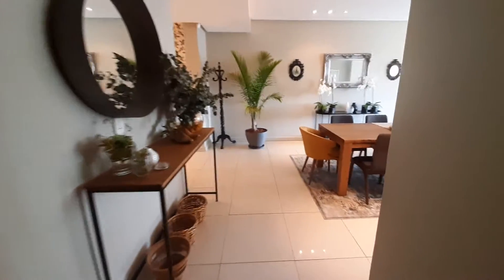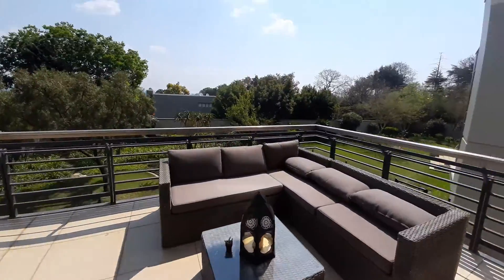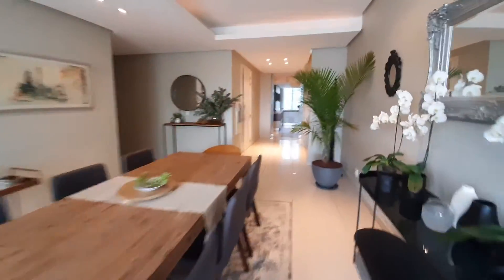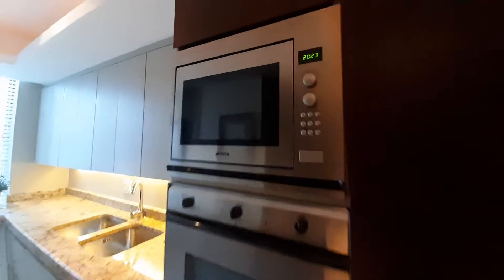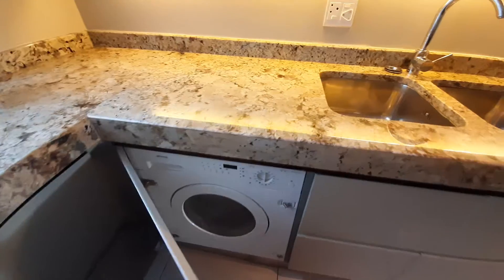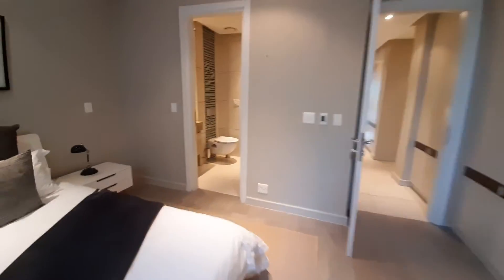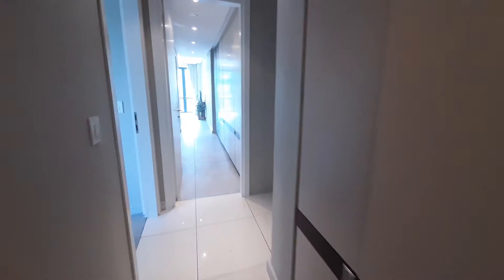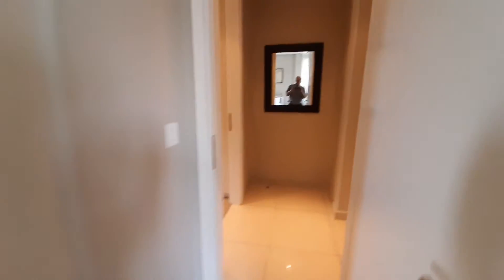20200917 131607 Executive furnished 3 bed all en suite in The Regent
Modern, furnished, 1st floor apartment!  Three bed, all en-suite, executive apartment in Sandton at The Regent, with beautiful garden view.

Available immediately.

Credit Card Payments Accepted

Pay your deposit and first month's rent using your credit card's Budget Facility and pay over 3, 6 or 12 months!!!